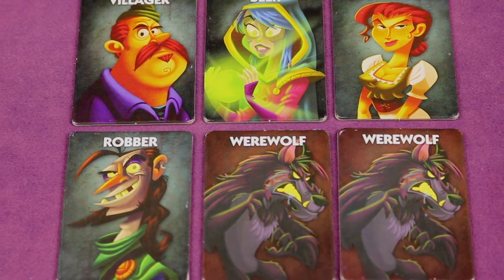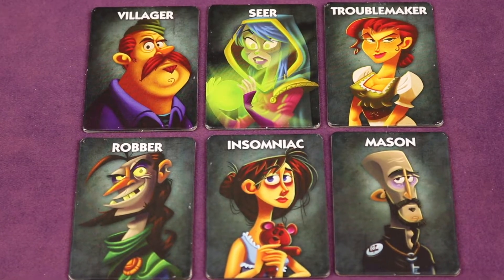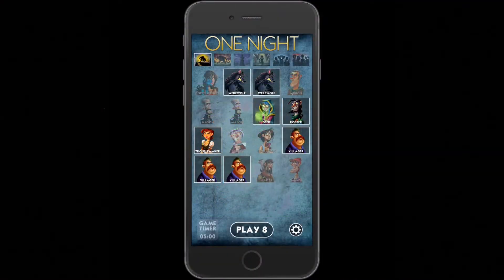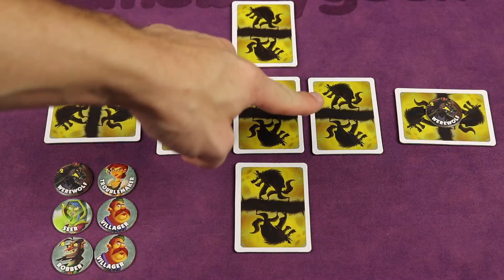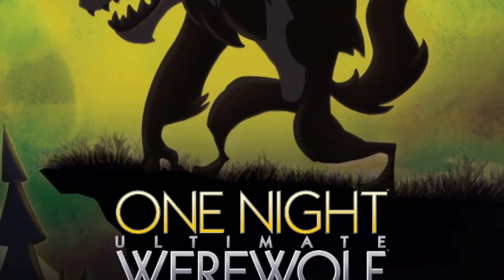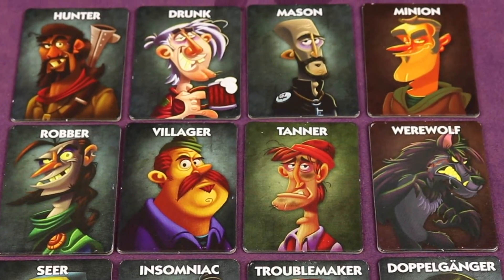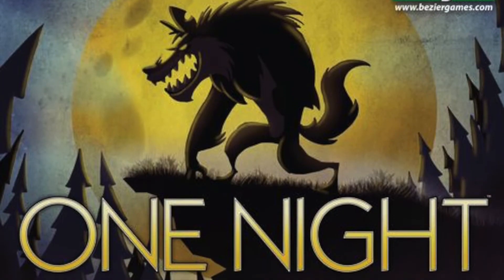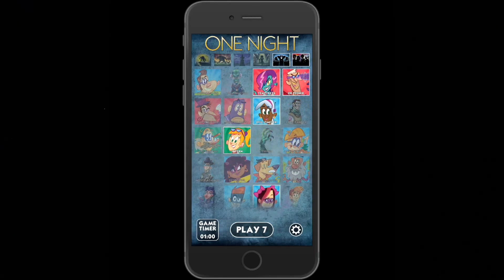One Night Ultimate Werewolf - An overview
This is a quick 2-minute overview of how One Night Ultimate Werewolf works and what makes the game fun!
This video by The Game Boy Geek.